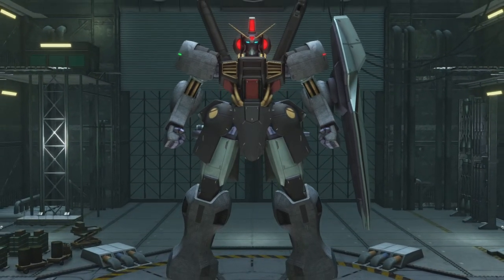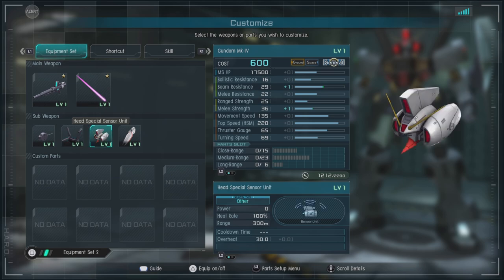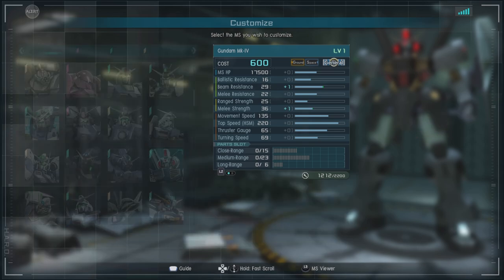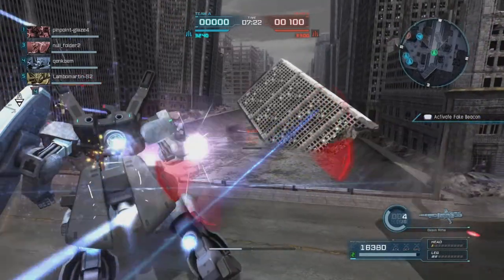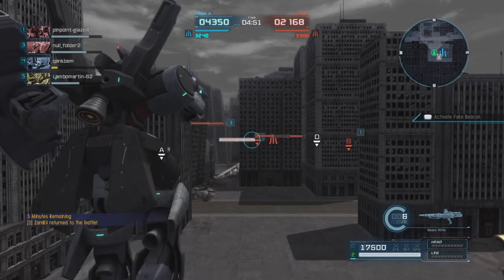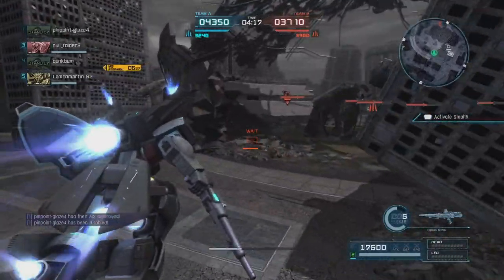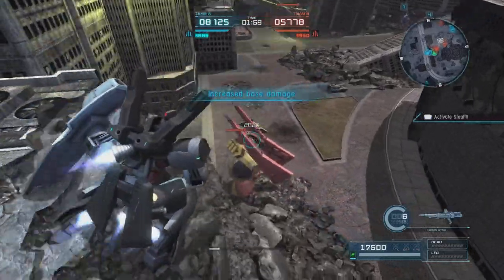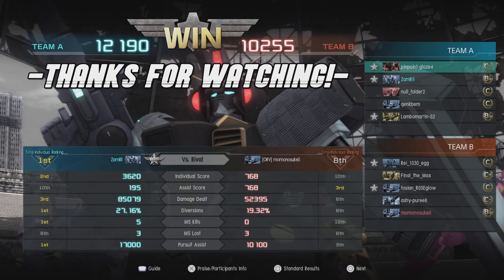MrNobodyPresents: The MK IV Gundam!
One of those units that hails from SD Gundam, and is something of a link between a few different mobile suits. Its a fairly fun unit with a trick that can be fun to put into use. So join me as we go over its features, loadout, then throw the unit into a match.
Note: I realize the one unit was a feature much like the Zeta. Sorry I didn't mention that with the other unit during the recording.